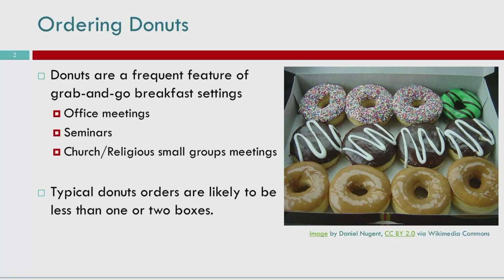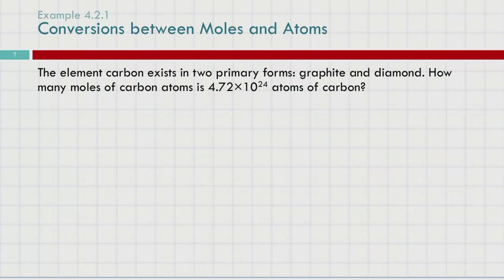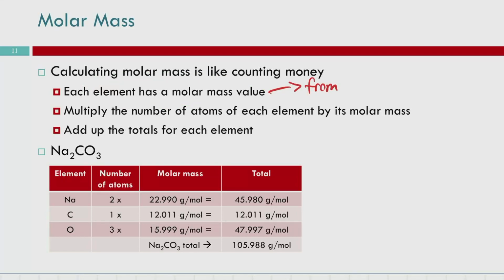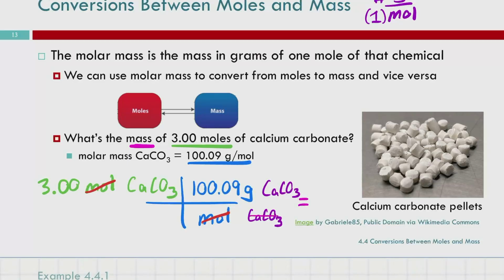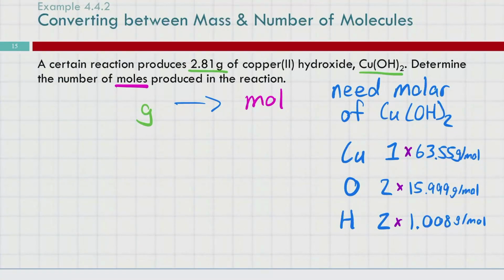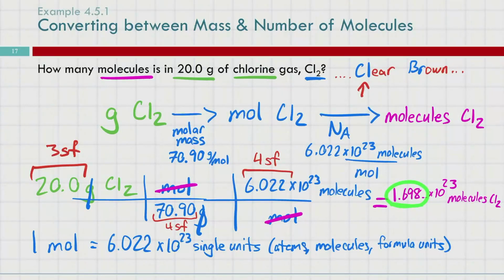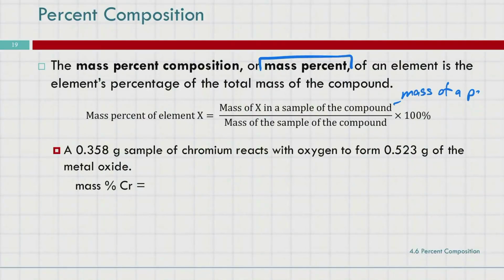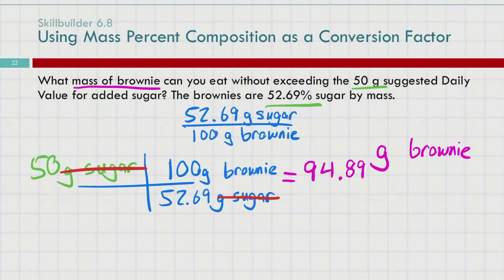Chem 3A - Chapter 4 Part 1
First lecture from chapter 4, covering the concepts of the mole, Avogadro's number, molar mass, mass percent, and more. Spring 2025